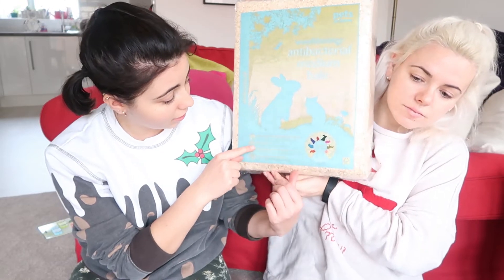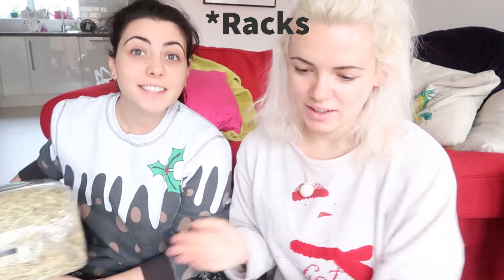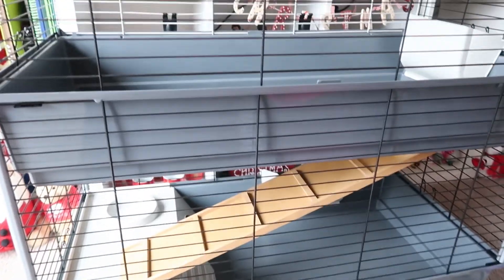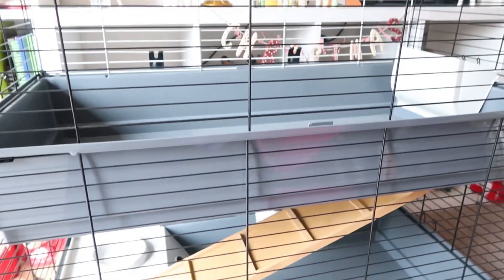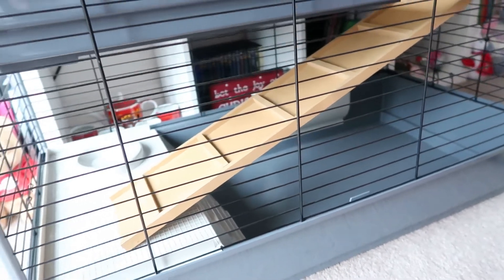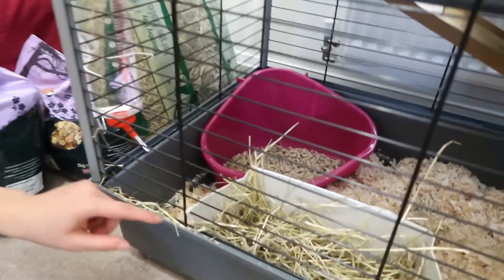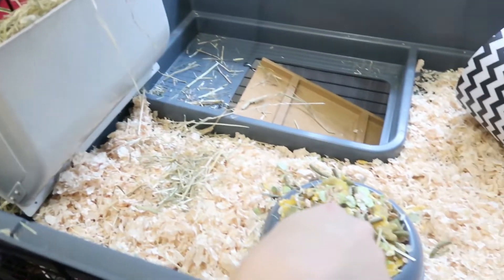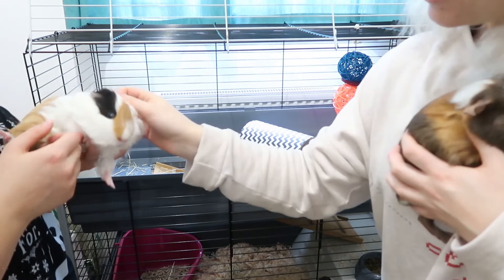New Pet Announcement | Meet Mike and Sully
Join us as we introduce you to our new family members, with a cage tour and a little haul!